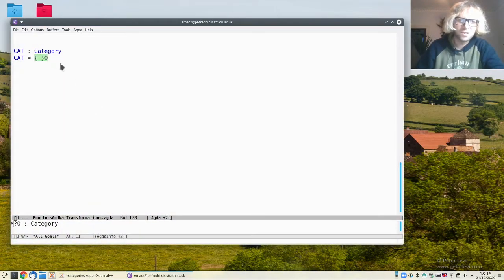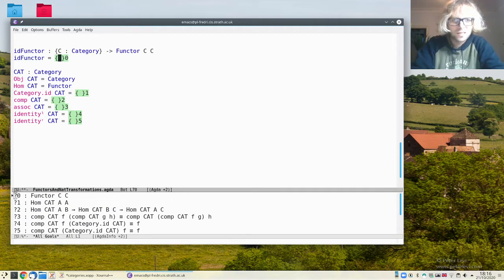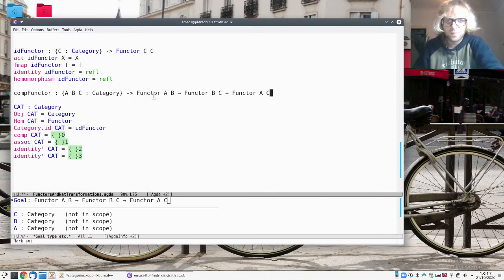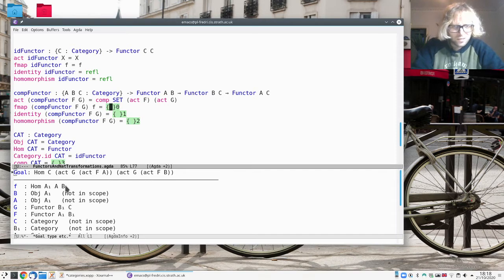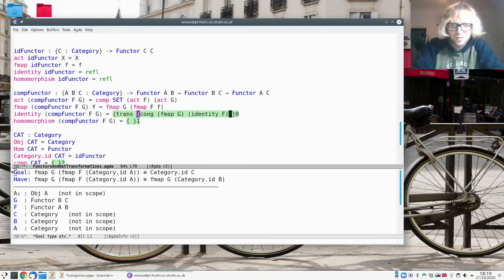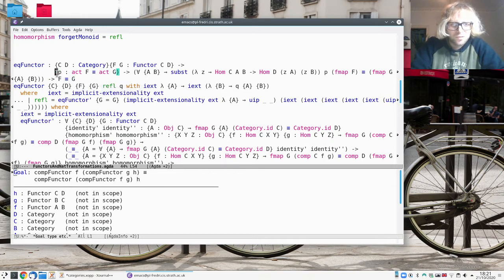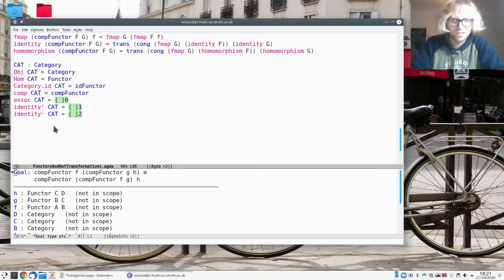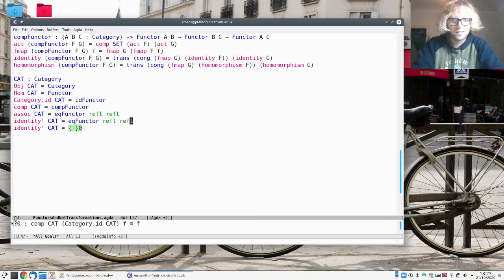The category of categories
In which we construct the category whose objects themselves are categories